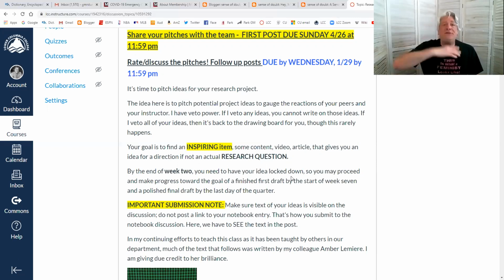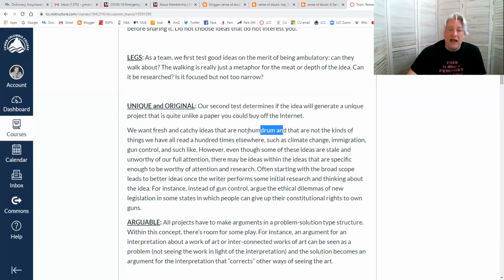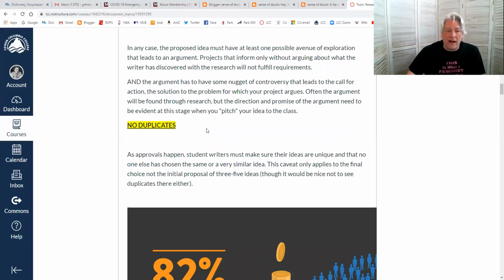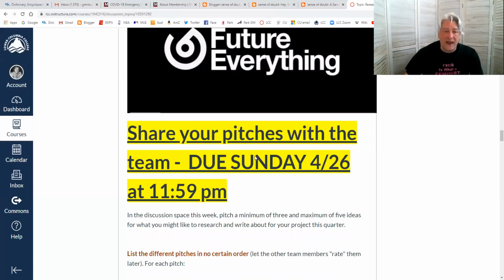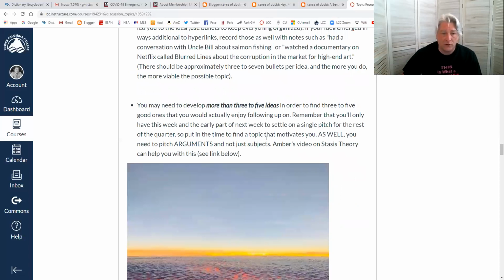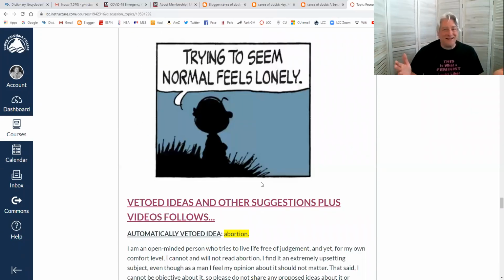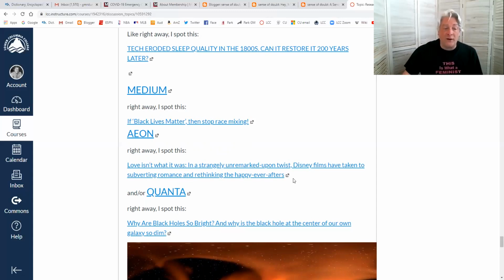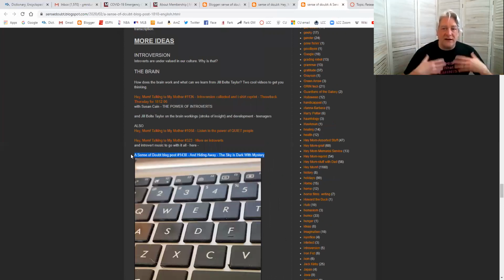ENGLISH 102 Pitching ideas for the research project VIDEO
A guide to accompany my English 102 students as they develop potential subjects for their research project to pitch to the class. The difference between subject and topic. Lots of ideas. Lots of ideas to avoid. :-)